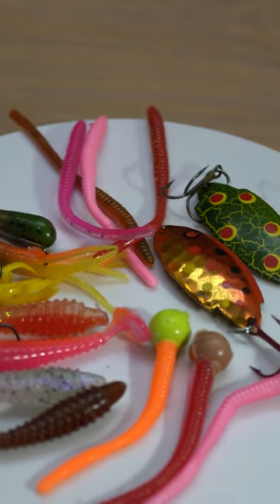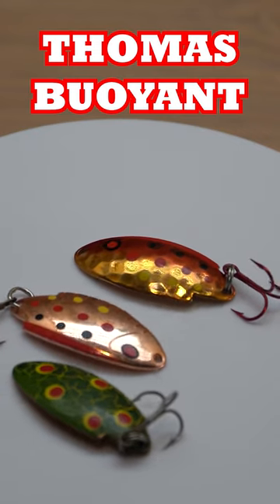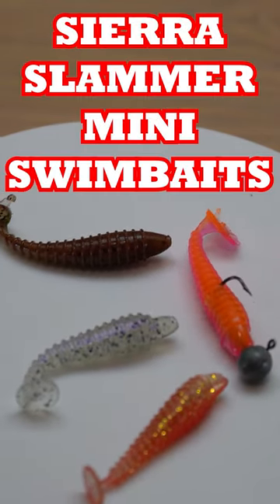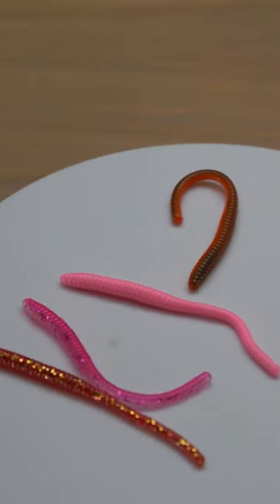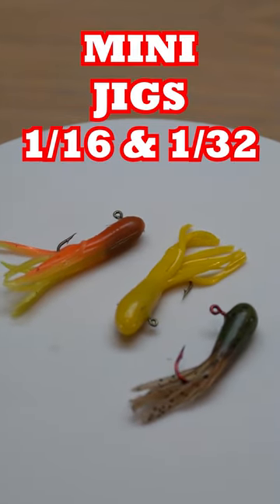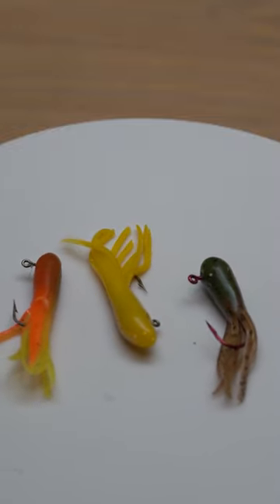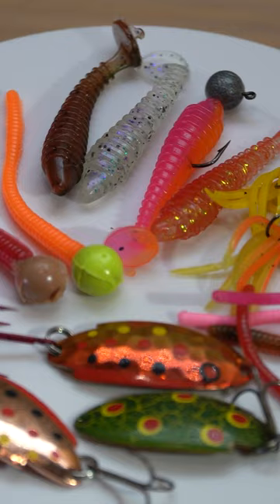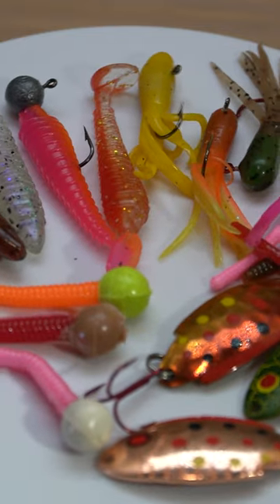TOP 5 Lures to CATCH More Trout!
Gear I use:

Therm-a-Rest NeoAir Xlite NXT
Soto Windmaster Stove
MSR PocketRocket 2 Ultralight Mini Stove Kit
Merrell Moab Vent 2

Equipment used for filming:
DJI Mini 2 Drone
Sony A6400
GoPro 8 Black